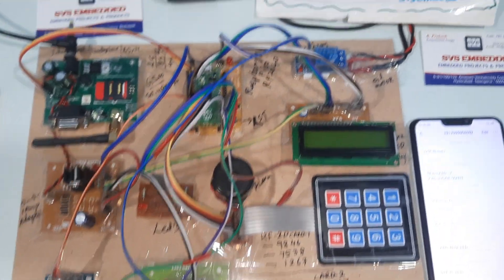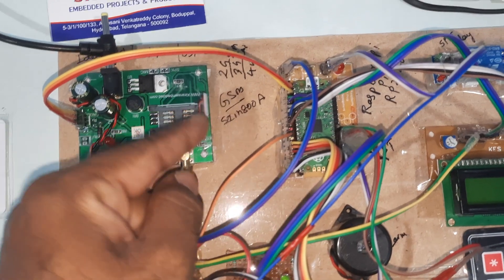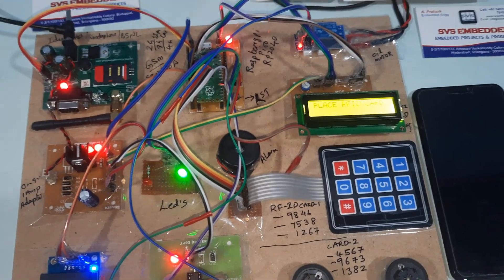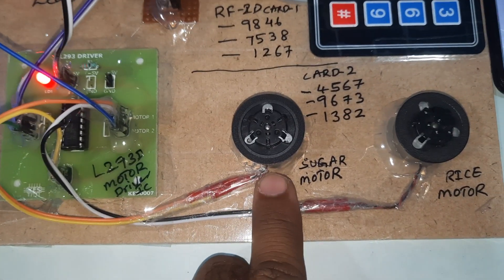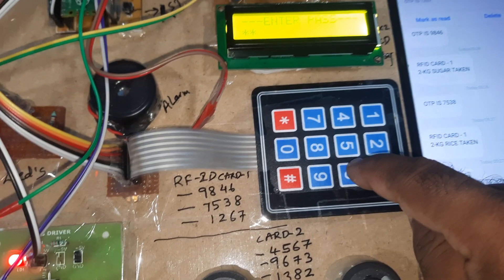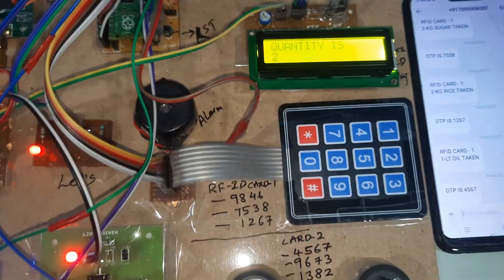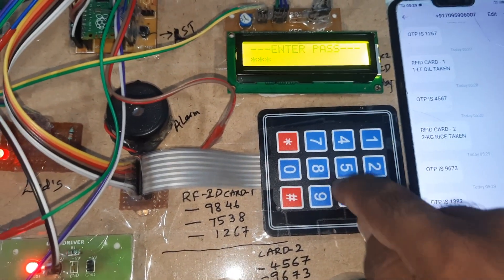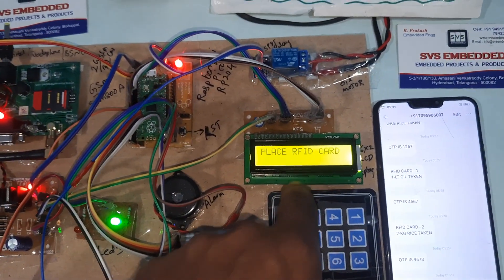OTP Based Distribution of Rationing using Automation like RFID and GSM📱Technology |Raspberry Pi Pico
1. Project Abstract / Synopsis
2. Project Related Datasheets of Each Component
3. Project Sample Report / Documentation
4. Project Kit Circuit / Schematic Diagram
5. Project Kit Working Software Code
6. Project Related Software Compilers
7. Project Related Sample PPT’s
8. Project Kit Photos
9. Project Kit Working Video links

1. Fully Automatic Ration Distribution System,

2. RFID based food rationing system,

3. Automated Ration Distribution System Using RFID/UID and IoT,

4. Automatic ration material dispensing system,

5. e-Ration System Using RFID and GSM Technology,

6. Smart Ration Card System using Lab View ,

7. Smart Ration Card System using RFID and Embedded System,

8. Automatic Ration Distribution System Using IoT with Anti-theft,

9. OTP Based Ration Distribution System Using RFID and GSM With Raspberry Pi Pico,

10. Automatic Ration Distribution System Using RFID Technology,

11. Smart Ration Distribution System Using RFID or Biometric,

12. Smart Ration Card and Ration Distribution System using RFID,

13. OTP Authenticated Smart Ration Distribution System Using RFID and GSM With Raspberry Pi Pico,

14. Automation of Ration Card Using RFID and GSM Technique,

15. Real Time Automatic Ration Material Distribution System,

16. automatic ration distribution system using gsm and rfid,

17. automatic ration distribution system project report,

18. automatic ration distribution system pdf,

19. automatic ration distribution system ppt,

20. automation of ration products distribution system,

21. ration card project pdf,

22. e ration shop project source code,

23. ration distribution book pdf download,

24. IOT Projects : RFID Based Mobile Payment System Using GSM - GPRS Network,

25. Aadhar Card Enabled Automatic Ration Distribution using RFID,GSM AND FINGERPRINT,

26. Automatic Ration Material Distributions Based on GSM and RFID,

27. E Ration Card Management with RFID Software RFID Based Dotnet Project,

28. RFID and GSM based Automatic Rationing System using LPC2148,

29. QR Code Based Smart Rationing System Using ESP32-CAM and GSM - Ration Subsidy and SMS Alert,

30. RFID GSM BASED AUTOMATIC RATIONING SYSTEM,

31. Automatic Ration system - RFID based Ration distribution system,

32. OTP Based Ration Distribution System Using RFID and GSM,

33. RFID based advanced smart and secure ration system,

34. Smart RATION DISTRIBUTION SYSTEM USING RFID AND IOT,

35. RFID based Rationing System Database 8085 microprocessor,

36. "RFID based smart ration system",

37. RFID Based Advanced Smart And Secure Ration System,

38. RFID BASED FOOD GRAIN SYSTEM WITH GSM,